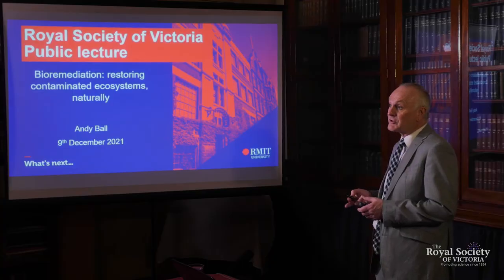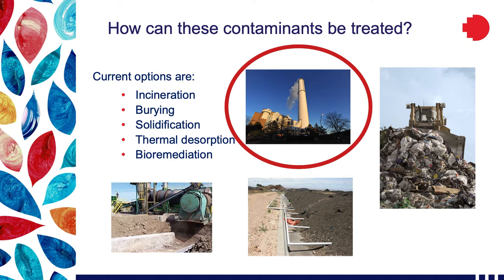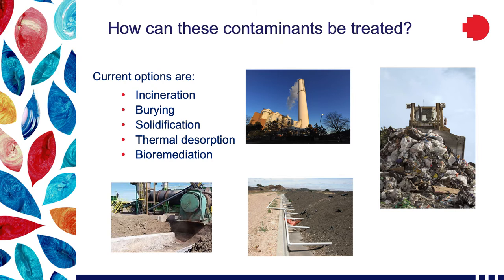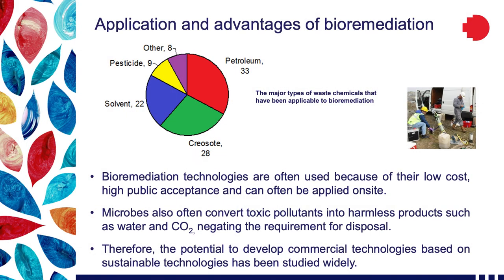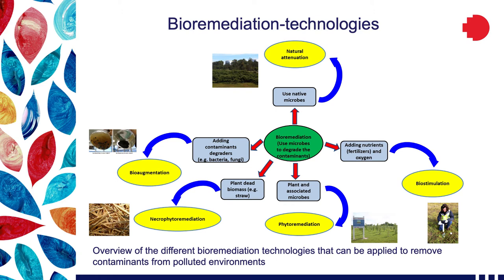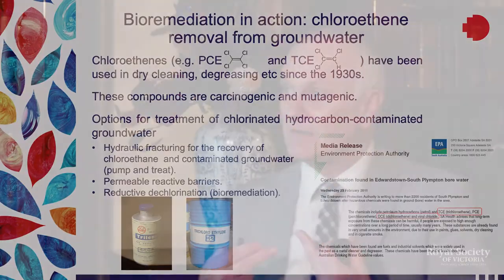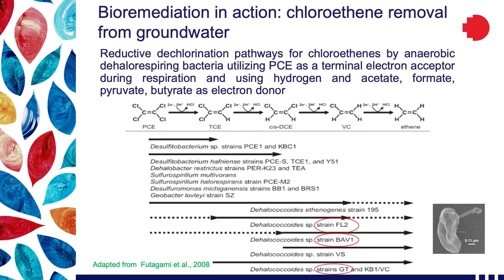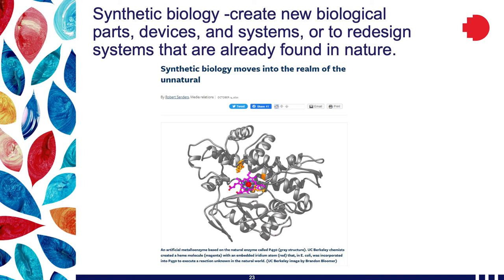Bioremediation: Restoring Contaminated Ecosystems, Naturally (Short)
Nature-harnessing technologies are key to effectively and sustainably restoring contaminated ecosystems, using naturally occurring microorganisms to clean up contamination from oil and other organic pollutants in soils, groundwater and water bodies. The bioremediation process both destroys contaminants and restores an ecosystem’s functional microbiome.

But every local ecosystem is unique when it comes to microbiological communities, so new and innovative approaches are required for each contaminated site.

Understanding the factors that determine the stability and resilience of contaminated ecosystems, and the critical role of that system’s natural microbial community, remains one of the frontiers of environmental science. Professor Andy Ball explores how environmental microbiology can be scaled up for impactful and commercially successful applications to contaminated sites all over our highly industrialised world.

Professor Andrew Ball is the Director of the ARC Training Centre for the Transformation of Australia’s Biosolids Resource at RMIT University, and the winner of the Royal Society of Victoria's 2021 Medal for Excellence in Scientific Research in Category I: Biological Sciences.

Produced by the Royal Society of Victoria with the support of the Inspiring Victoria program.